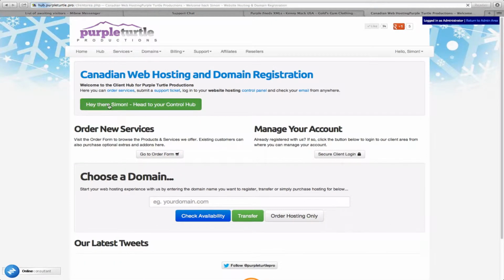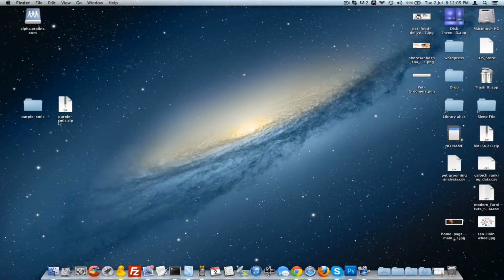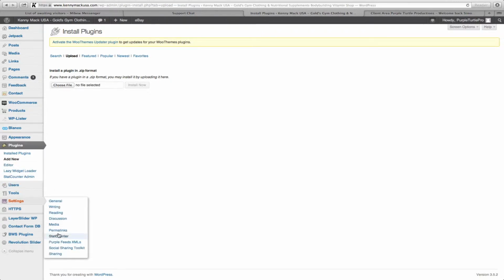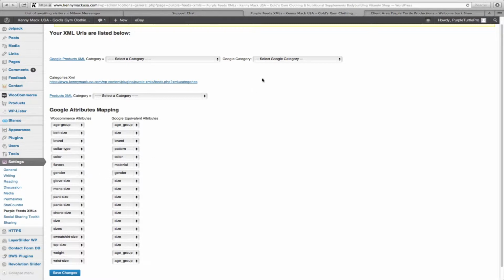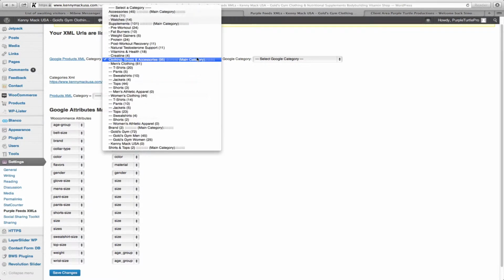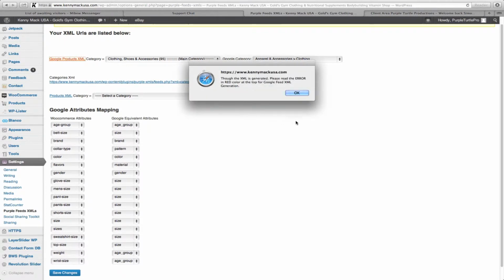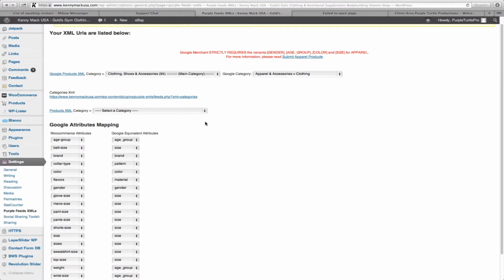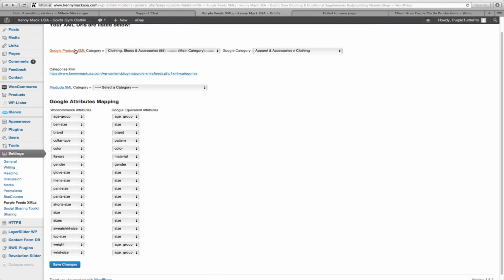Purple XMLs Instructions